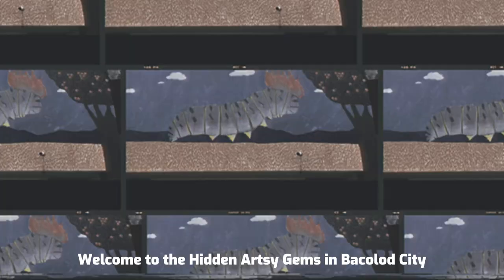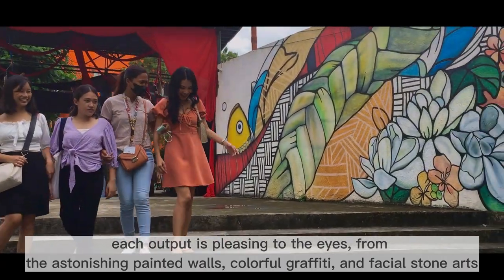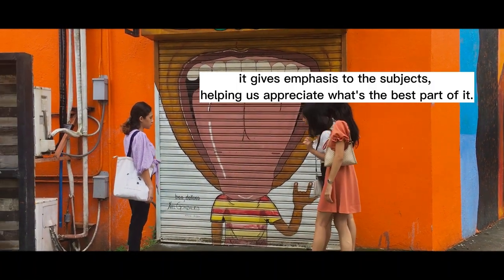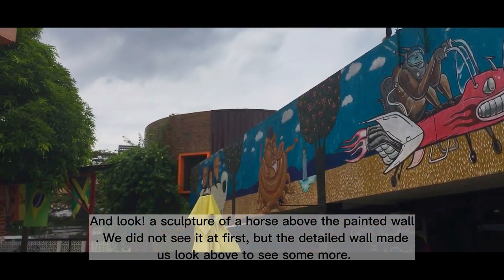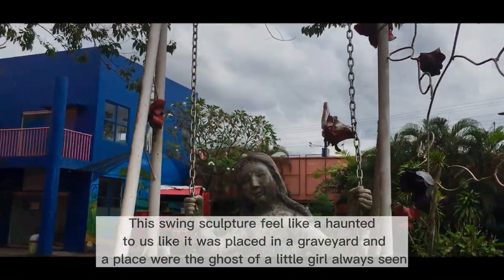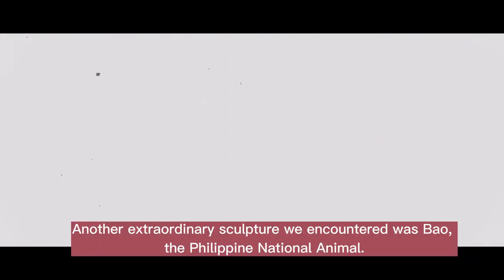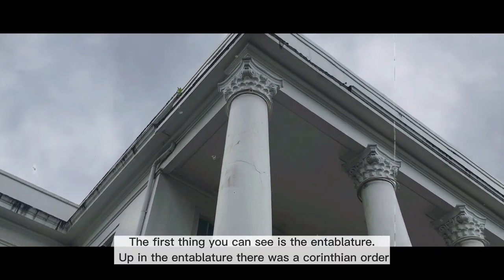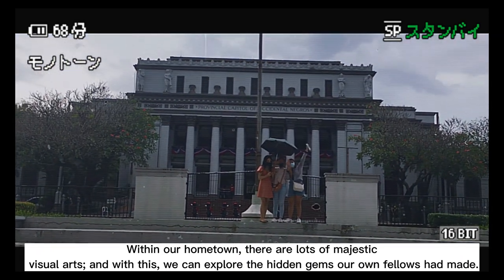VLOG ON VISUAL ARTS (BSBA 3A)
Discover the hidden artsy gems of the city of smiles, with the BSBA 3A students Athena Pompa, Ashley Andico, Francine Dema-ala and Yna Villarin from Colegio San Agustin Bacolod.